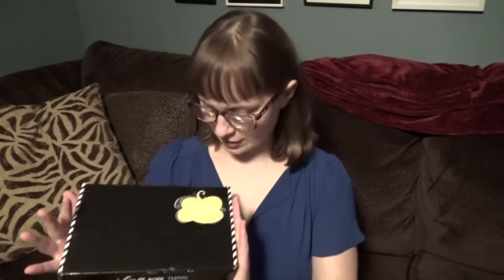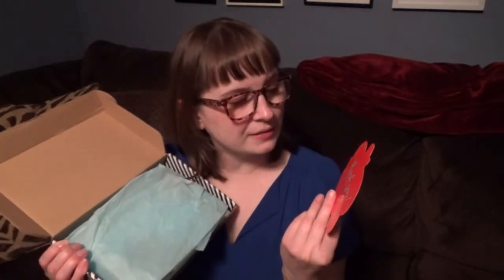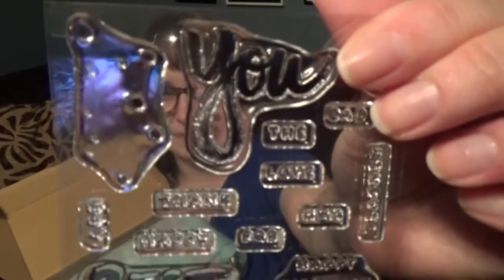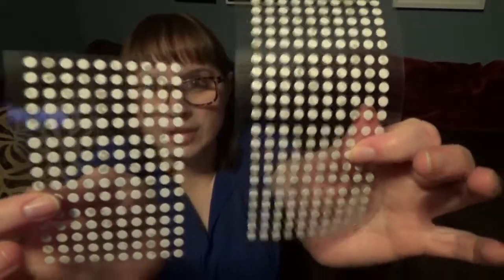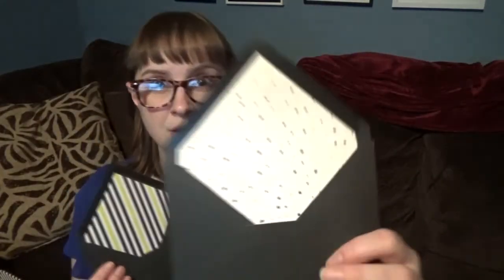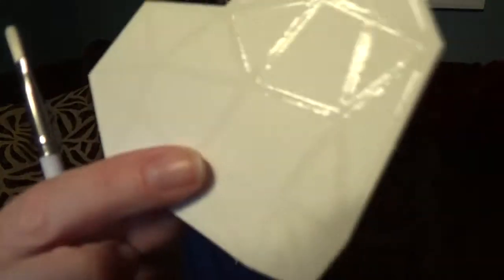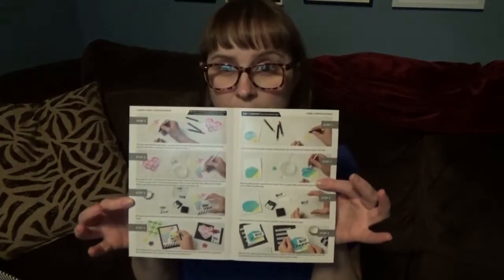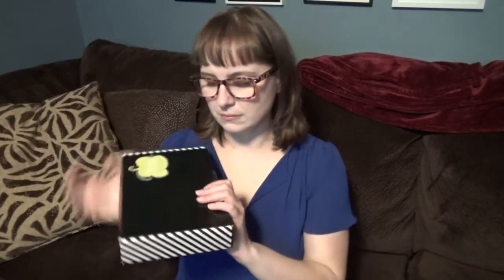Paper Pumpkin - April 2017 - UNBOXING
April 2017 Paper Pumpkin

Ask.fm: ask.fm/CuteCoil